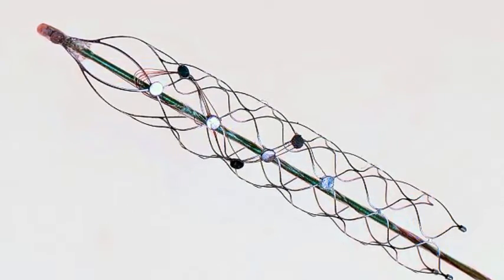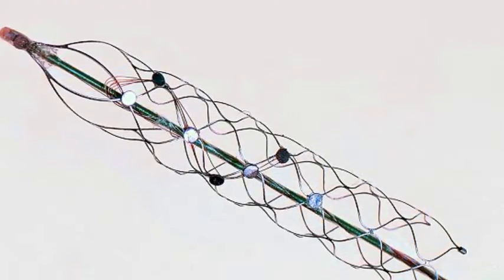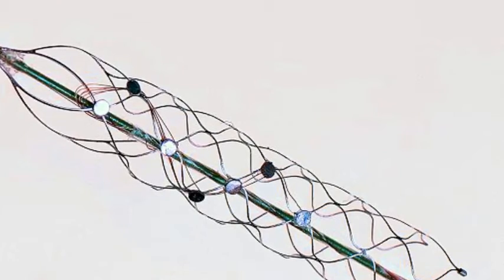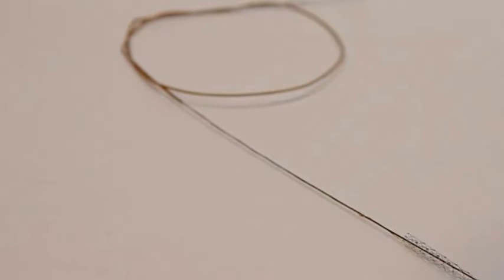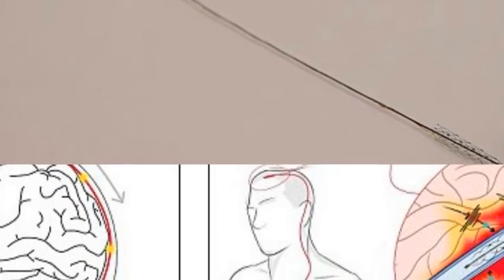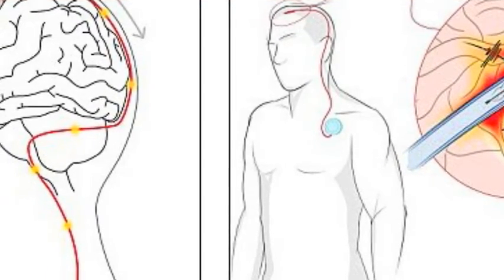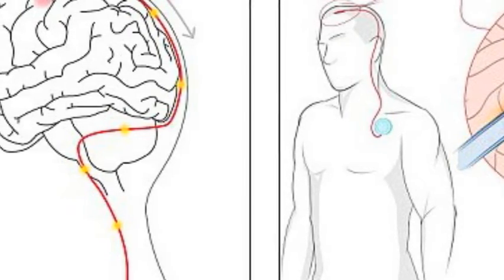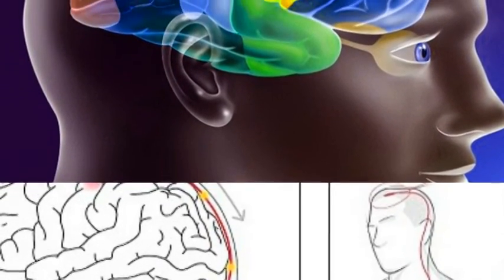'Bionic spinal cord' helps stroke victims walk again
'Bionic spinal cord' helps stroke victims walk again: Brain implant lets patients control an exoskeleton using their MIND
More than 15 million people suffer strokes worldwide each year, with a third of victims left permanently disabled.
However, there is fresh hope for those left paralysed after researchers developed what they have called a 'bionic spinal cord'